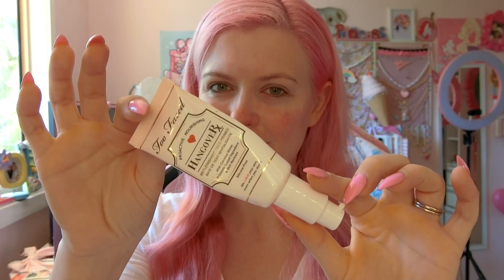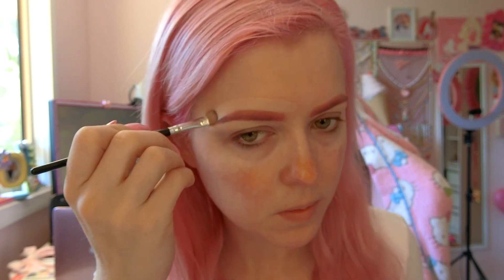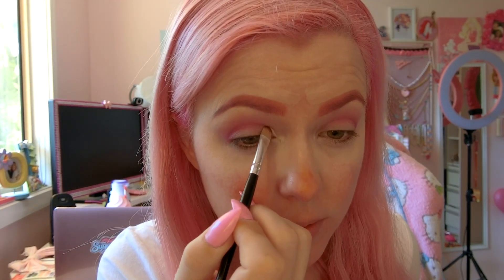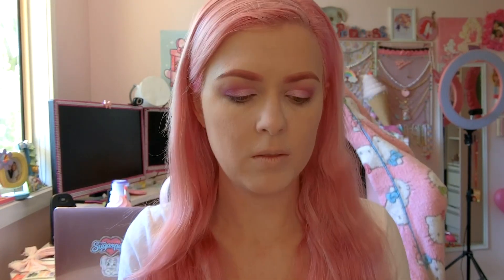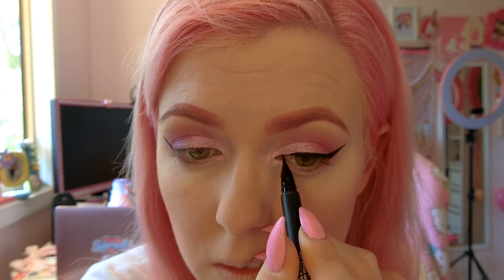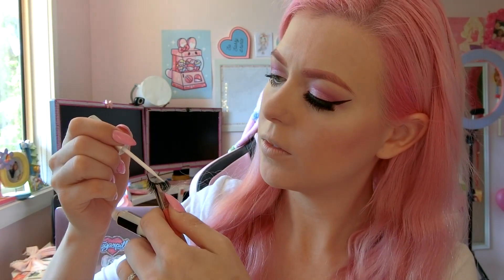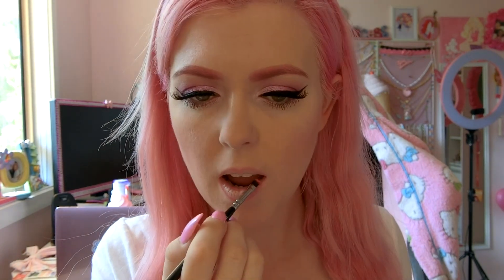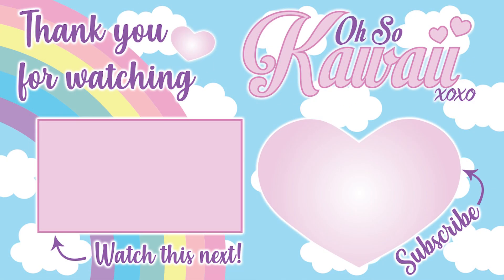Pink Make up tutorial | OhSoKawaiXoxo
You asked for it my friends, so here it is! A walk through tutorial of my most worn look! I hope you enjoy it, and please leave me a comment telling me if you tried it below!